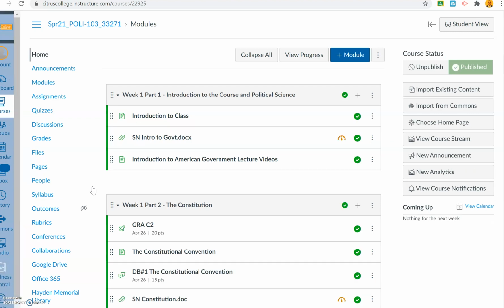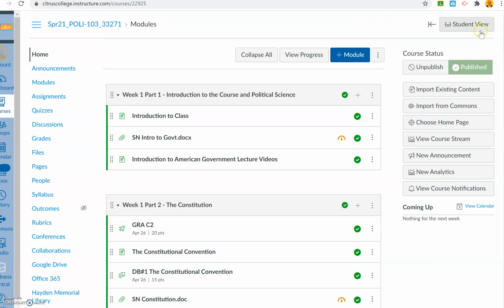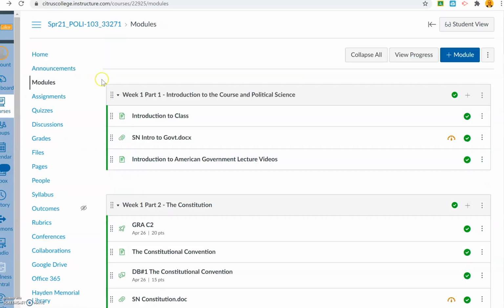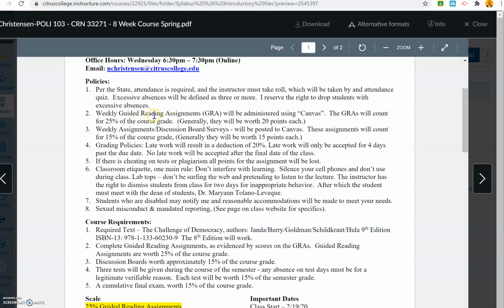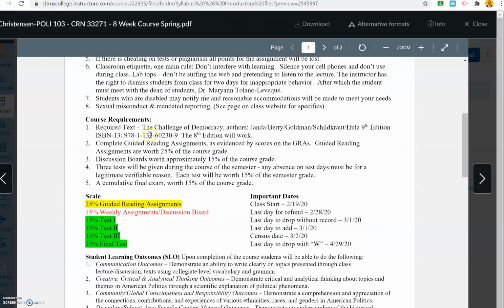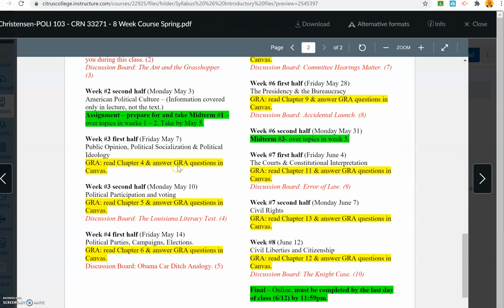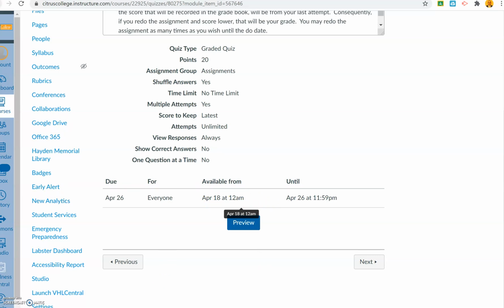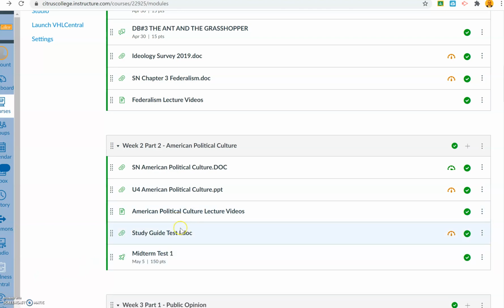8 week course citrus explanation